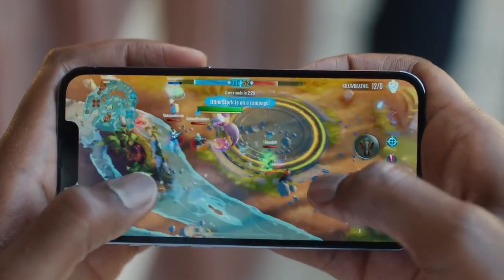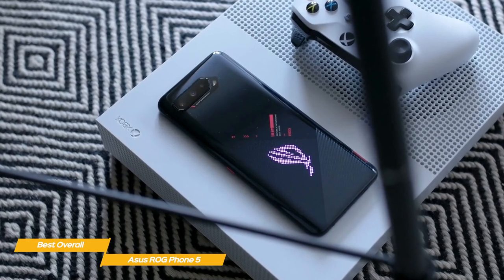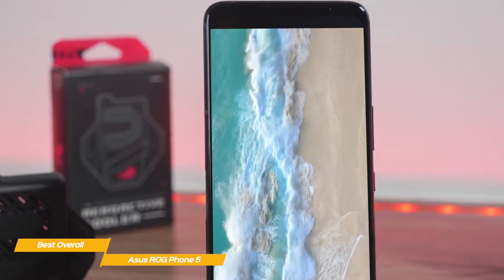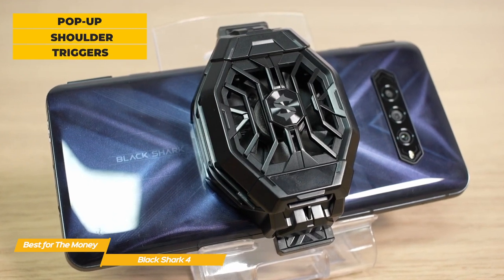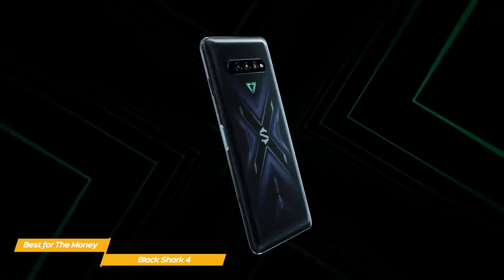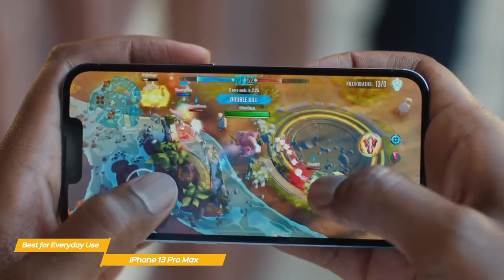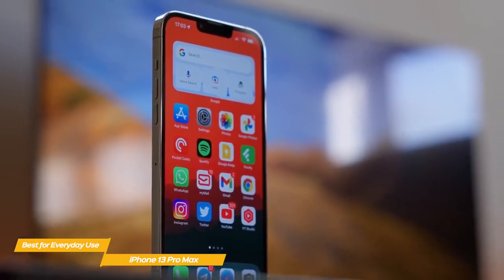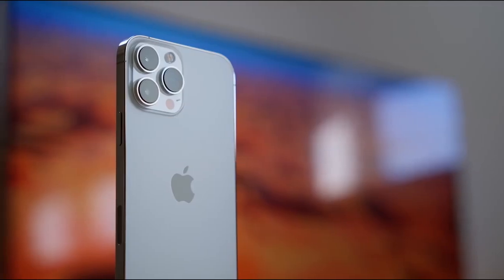Top Phones For Gaming: 5 Top Smartphones for gaming [Top Tech Gadget]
►Asus ROG Phone 5 – Best Overall Gaming Phone

►Black Shark 4 - Best Gaming Phone For The Money

►iPhone 13 Pro Max – Best Gaming Phone For Everyday Use

The best gaming phones can rival tablets and potentially even portable consoles like the Nintendo Switch when it comes to performance. If you're into games, it's worth having one of these phones at your disposal. But with so much choice at hand, how do you make a decision? In this video, we’ll be comparing the top 3 gaming phones that are designed for different kinds of users. We will take into account performance and features so you can decide which is best for you. All the products on our list were selected based on their own inherent strengths and features. We’ll be comparing the Asus ROG Phone 5, the Black Shark 4 and the iPhone 13 Pro Max; which are all great options if you’re in the market for a gaming phone. We’ll break down which phone would be best for you, and what you can expect to get in return for your money. We’ll help you decide if one of the gaming phones on our list seems like a great purchase.